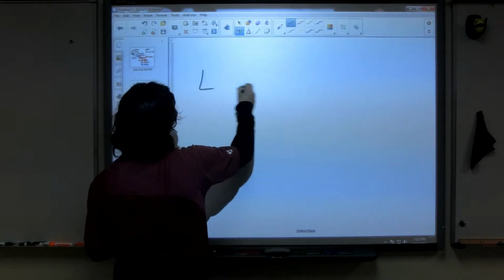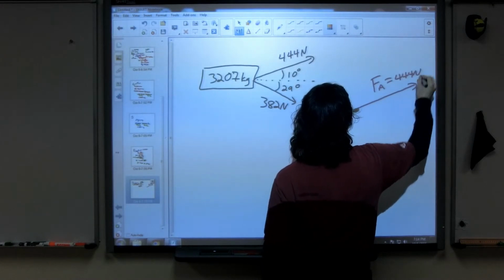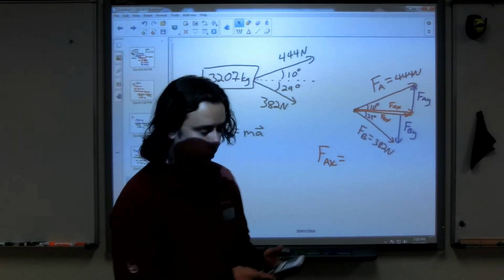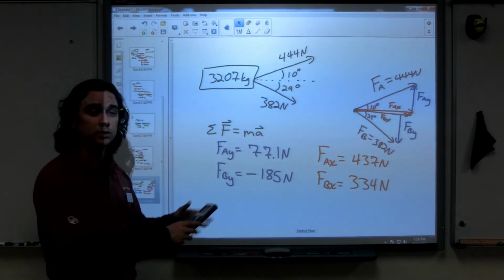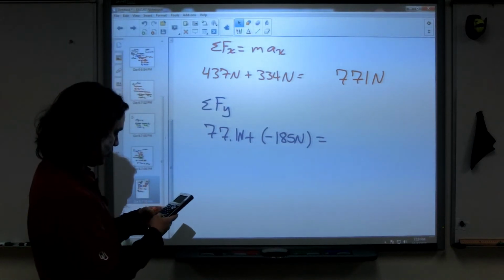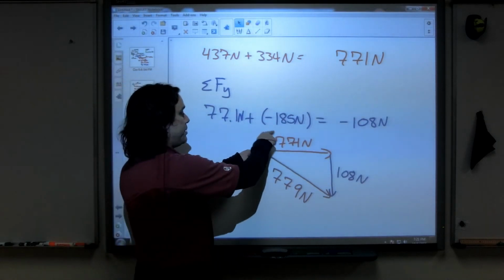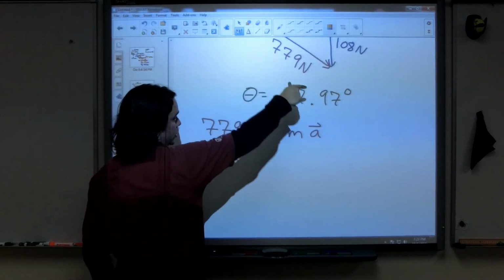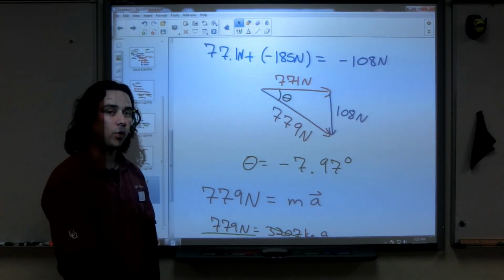004a 003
A very difficult problem from our quest homework.